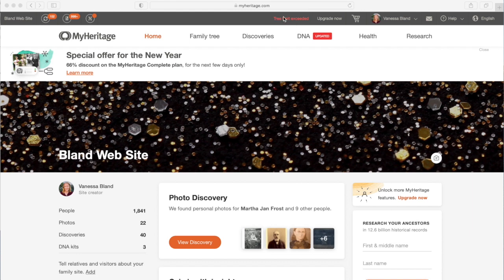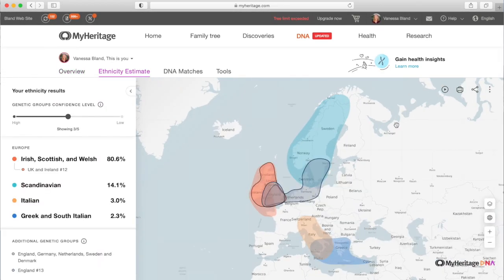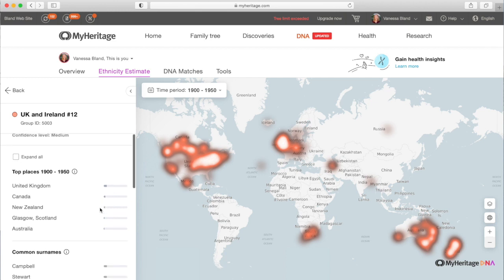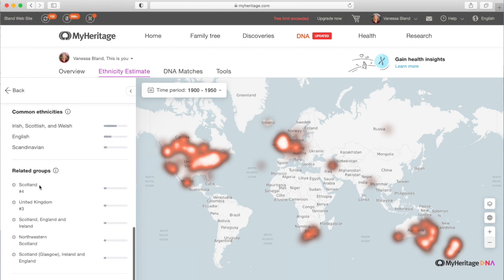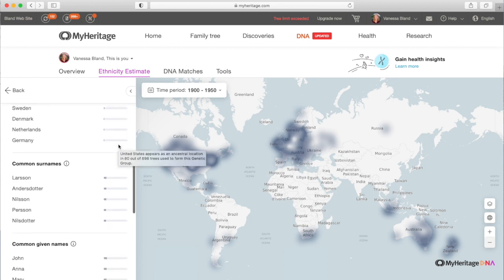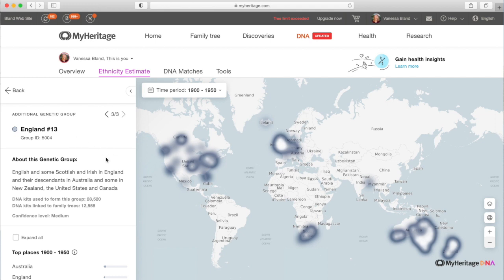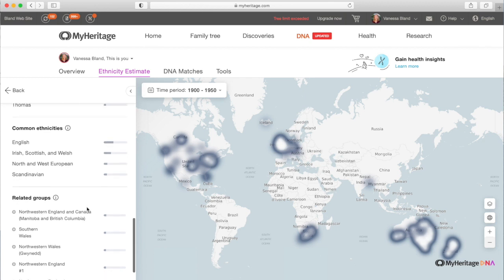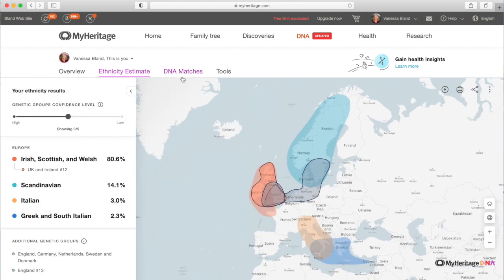MyHeritage DNA Update | What Are Genetic Groups? | Ethnicity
In today's video I chat about the recent addition of "Genetic Groups" to MyHeritageDNA.

Write to me here:
Vanessa Bland
MAROUBRA SOUTH
N.S.W.  2035